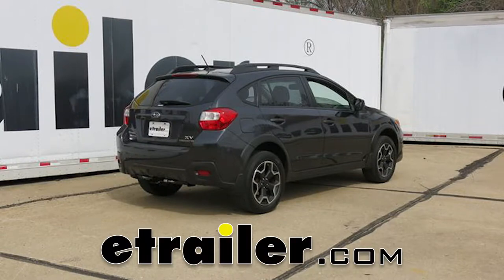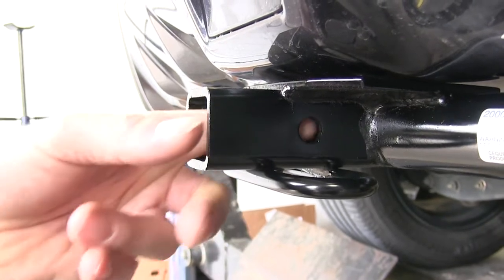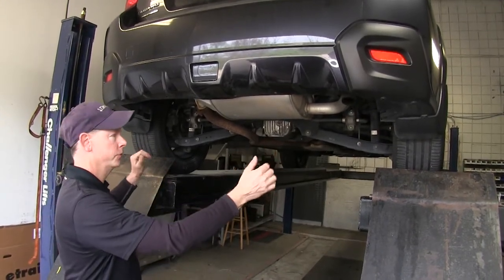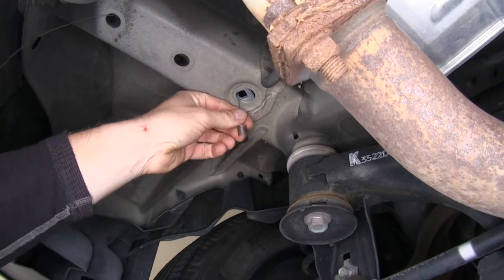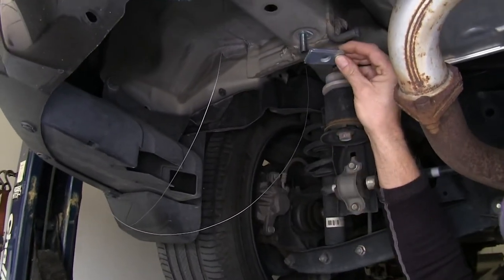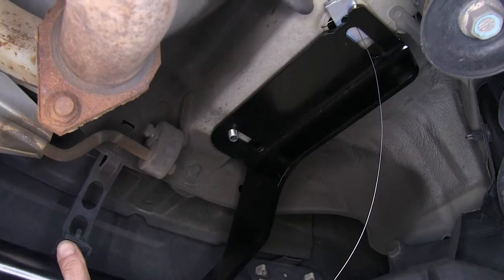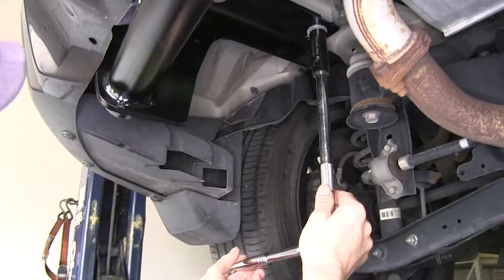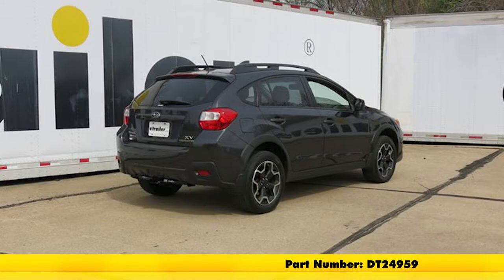etrailer | Install: Draw-Tite Sportframe Trailer Hitch Receiver on a 2013 Subaru XV Crosstrek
Speaker 1:          Today on this 2013 Subaru XV Crosstrek, we're going to review and install the Draw-Tite Sportsframe Trailer Hitch Receiver, part number DT24959. All right, this is what the hitch looks like when it's installed on our Subaru. Now first impression is, yes, it does sit entirely below the bumper although it does sit as close as possible to it. The cross tube of the hitch is constructed from a round stock, so it kind of matched the rounded shapes on the vehicle as well. This is our inch and a quarter opening right here. Now this great for your accessories that are designed for class one use or you can use it for a specified drawbar, part number 3593.

Next up, the detail here has got the safety chain loop right here. This is for your safety chains on your trailer. This will hook on just like that. Now our opening here is designed to work with a half inch hitch pin or your favorite locking hitch pin, which will need to be a half inch diameter. Now let's go ahead and cover the capacity of the hitch.The tongue weight of the hitch, of the weight pushing down on the hitch has been graded for 200 pounds and the overall pulling weight is going to be graded for 2000 pounds.

Now always double check your owner's manual to make sure that your vehicle can handle these kinds of weight. Next, we'll go ahead and give you some measurements that will help you out in selecting some accessories, such as a bicycle rack or a cargo carrier. From the top of our receiver opening down to the ground is going to be about 15". From the center of the hitch pin hole to the outside edge of the bumper will be about 3". Now we'll go ahead and show we install the hitch.

All right, to start off our install, let's go ahead and take a quick look. First off, we actually have a lot of room to work underneath our vehicle. But it still will be a good idea if you can to go ahead and push the vehicle up or lift the vehicle up to suspension to give yourself some more working room. Okay, let's begin.Let's go ahead and remove these three rubber plugs right here. I'm just gonna use some needle nose pliers to help pop them out.

This is our driver's side. We'll do it one more time on the passenger side. All right, now we can go ahead and install hardware into the frame of our vehicle. We'll be installing two set of this block and this bolt. To help us put it inside the vehicle, we'll be using this bolt leader right here, or wire pull. We'll use this to help us put this inside. We'll start off by putting hardware in this hole right here. We'll take our bolt leader, run it towards this hole here, which will be our access hole. We'll pull it out. Take the block. We'll thread it through and push it into the frame. Then we'll take the bolt and thread it on. We'll push it into the frame. Okay, don't be surprised if this is a real tight fit here. If it's close enough, you can take a hammer and just tap it into place. Now we'll slowly pull our bolt through and our block and out our hole just like that.All right, now inaudible 00:02:50 we'll going towards the front of the vehicle, but we're gonna do it a little bit different. We're actually gonna do some preassembly here. Then we'll push this all inside the access hole and then pull it right back through. All right, now we'll leave our bolt leaders on to help us guide the hitch up. If we do have to push them back in, we can always pull them back through and through the hitch. Now let's go ahead and do this one more time over on the passenger side. One little detail here is that before we put the hitch into place, this block needs to go between the frame and the hitch. What I'm going to do is put a little crook in the wire pull here just like that. I'm gonna take my block and that's gonna hold it for me. Alternately, you can put it on top of your hitch and use some tape just to help hold it in place as well. Now at this point, you might want to get an extra set of hands to help hold the hitch up.We want to route the passenger side up and over the exhaust and we also want to take our wire pulls and make sure they go through the matching holes in the hitch. Then we slowly push the assembly up into place. What I'm gonna do is we'll do the bolts towards the bumper first, can be a little bit tricky with this hardware. It'll be a flat washer, a lock washer and then the nut. If you can, hold the hitch to side or front to back, kind of pinch the bolts to keep it from moving as you get it started. inaudible 00:04:23 bolts closest to the bumper with our hitch still loose. Then we'll go ahead and pull out these bolts that go towards the front. Now we can install more of the